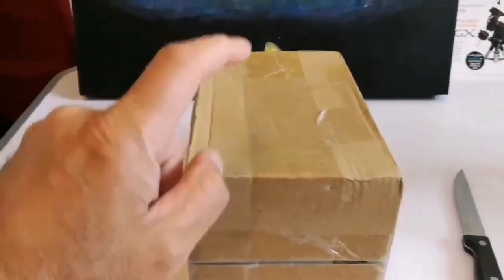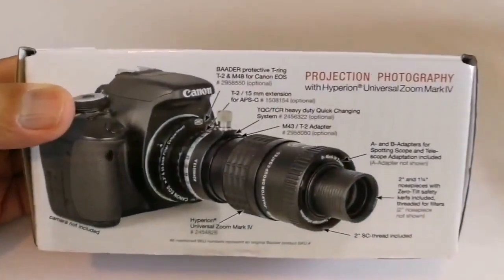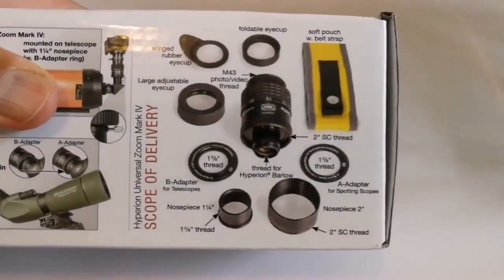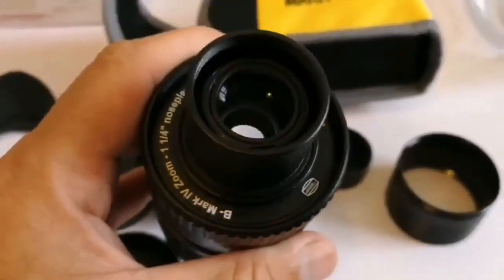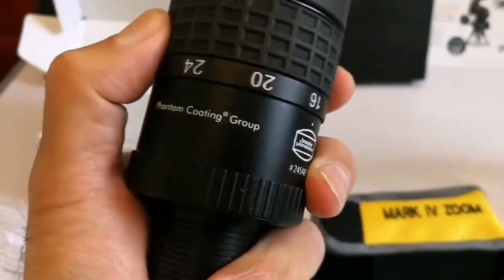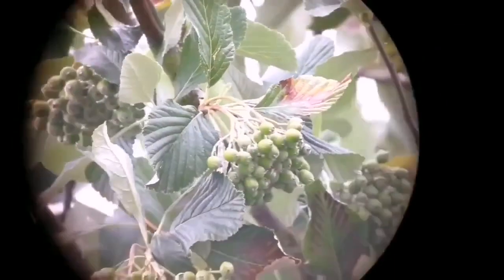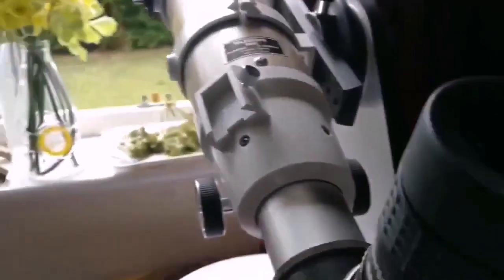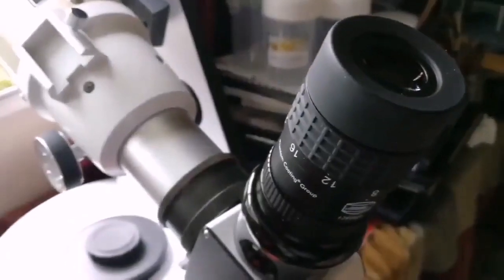Baader Hyperion 8-24mm Mark IV Zoom Eyepiece/ Unboxing, Review, Use